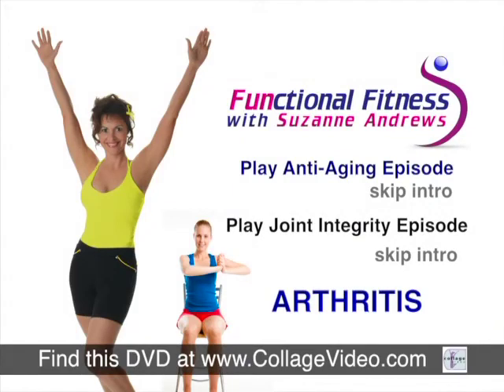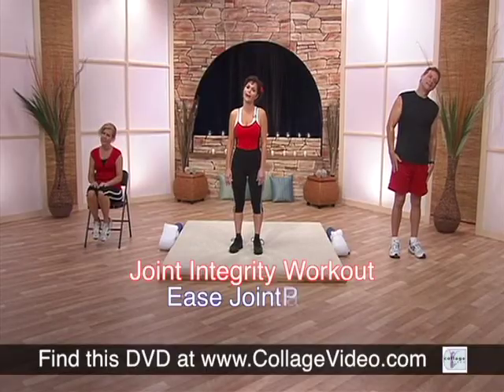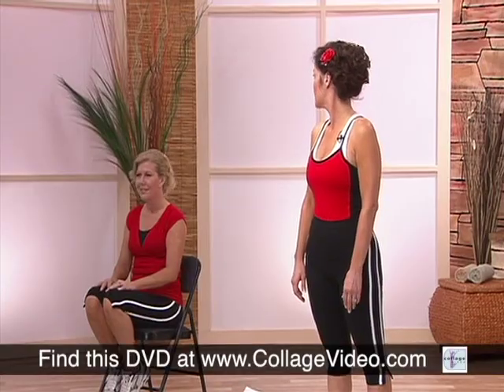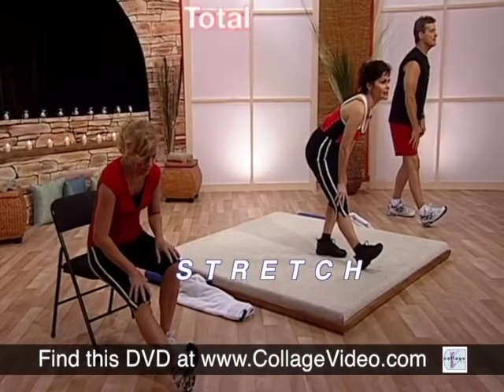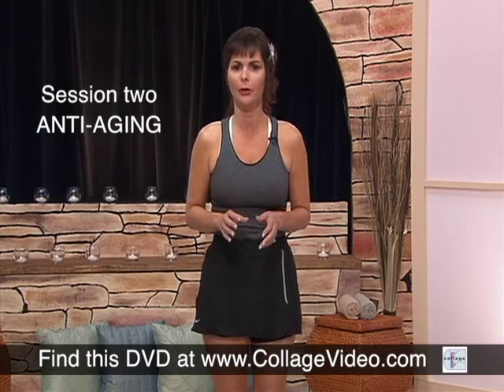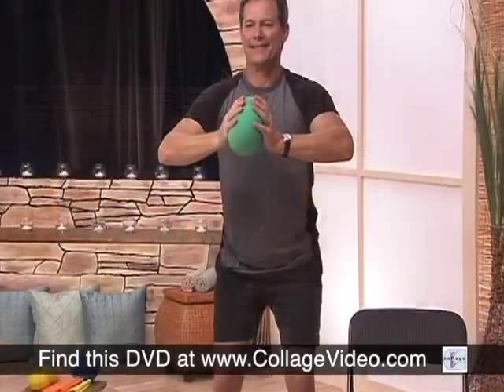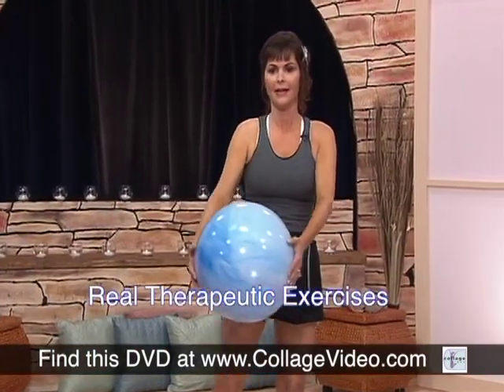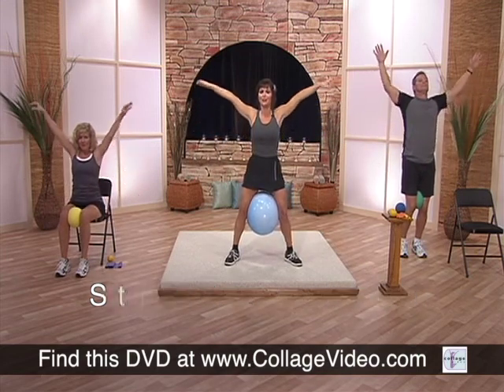Suzanne Andrews Functional Fitness ARTHRITIS DVD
Two Programs to Ease Joint Pain and Improve Flexibility

Workout 1: Joint Integrity - Suzanne guides you with medically proven exercises she uses in therapy to strengthen and stabilize your tendons and muscles to maintain healthy joints, reduce pain, fatigue and improve strength.

Workout 2: Anti Aging - A therapeutic program to reduce pain and stiffness while increasing your flexibility to help ease joint pain. Awarded "state of the art qualities for effective delivery and measureable results with the Boomer Zoomer demograhics" by Dr. David J. Demko, receiver of 3 Whitehouse commisions on aging. DVD Release Year: 2009

Independent Review

"Top class of its type." --Google